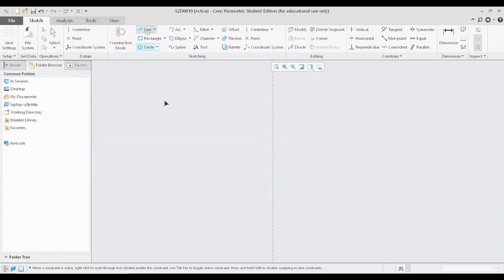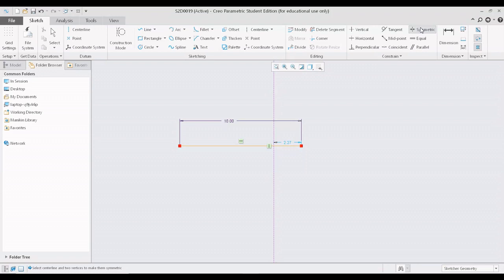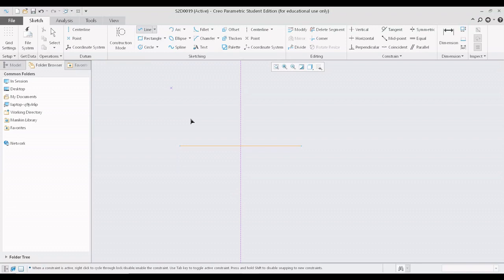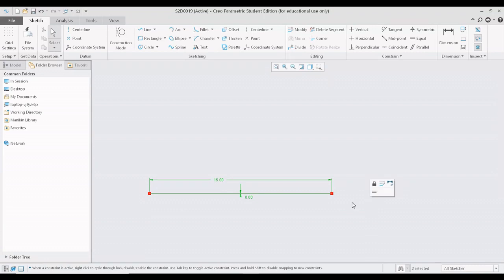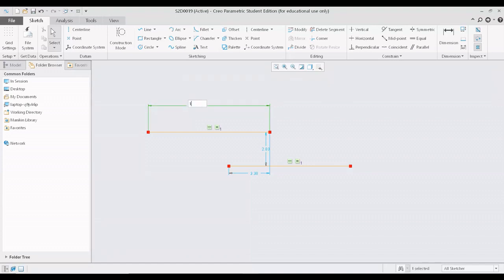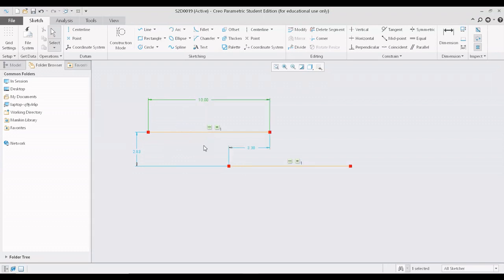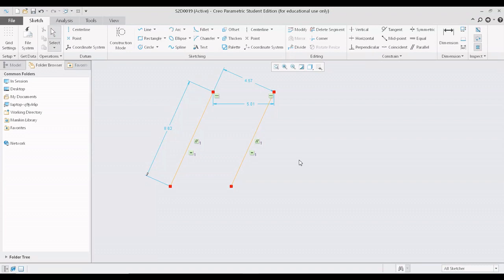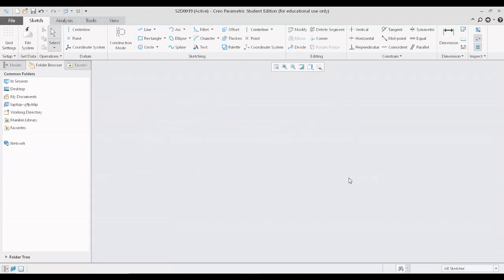Constrain - Symmetric, Equal and Parallel in Creo Parametric